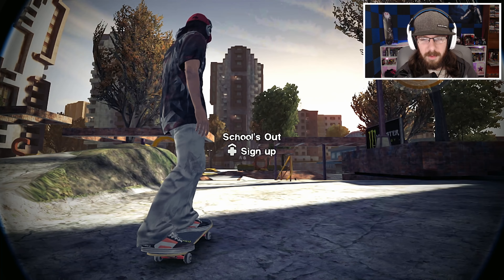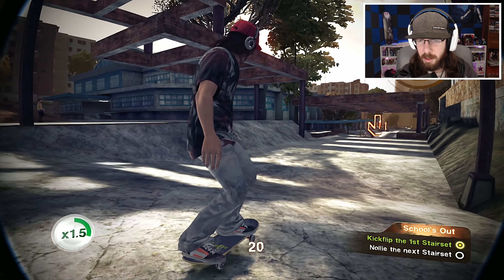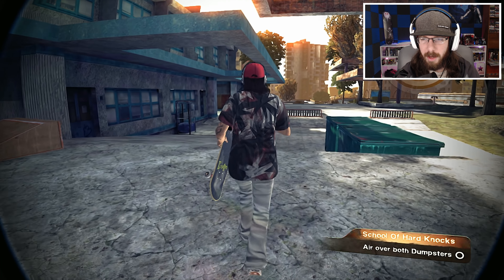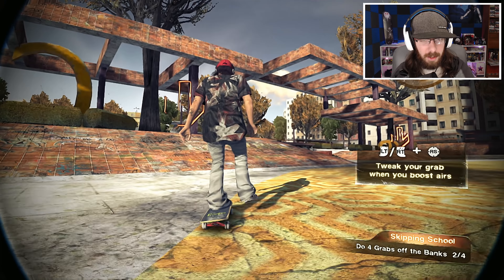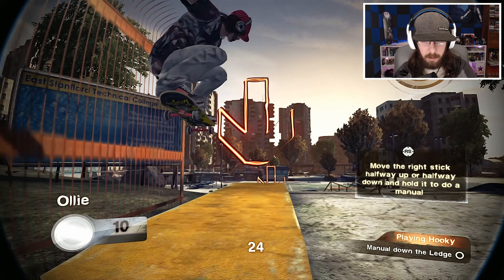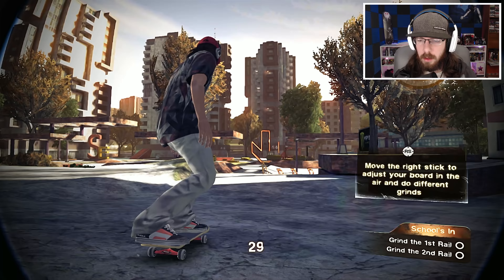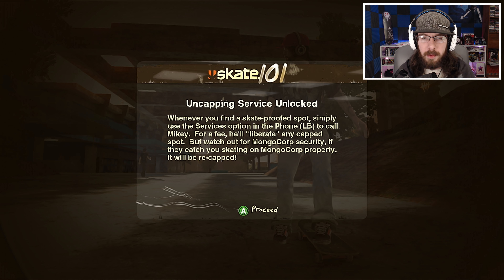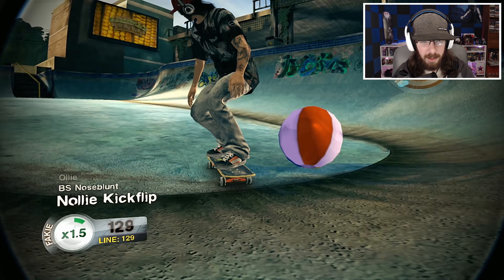Rules Were Made...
TIP: Even if you are watching on a 1080p screen, choose 4K playback for best quality (if you have the option).

Part 2 of the Skate 2 Playthrough.

I play my Skate 2 game on the PS3 and Xbox 360 just in case anyone was wondering. I enjoy doing Skate 1, Skate 2 and Skate 3 Challenges, so let me know if there are any ones that you would like me to see. (I prefer ones that have never been done before)